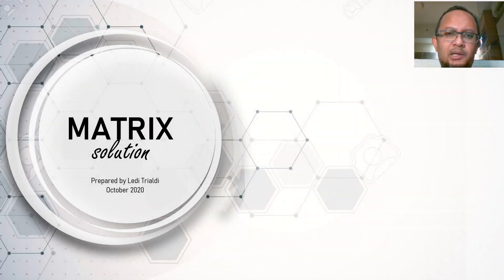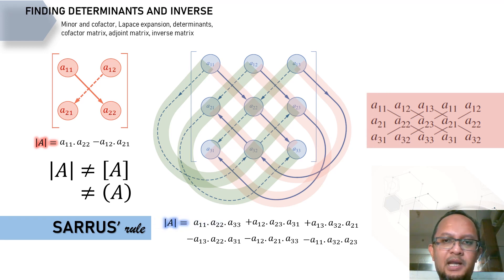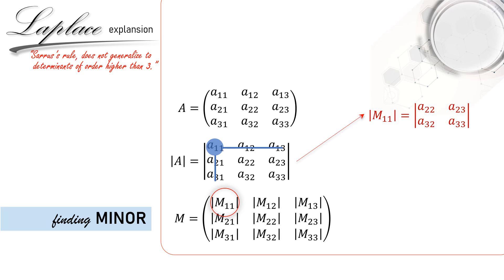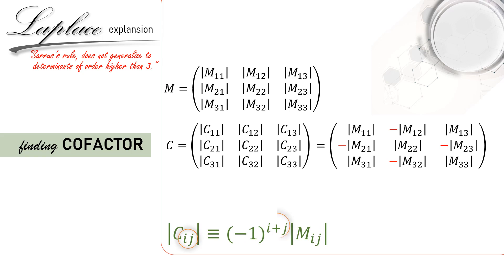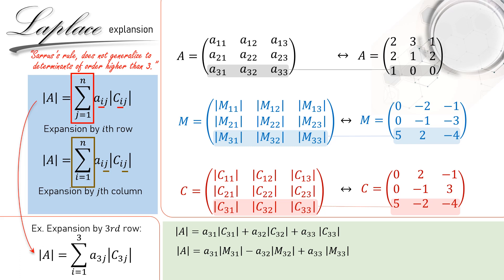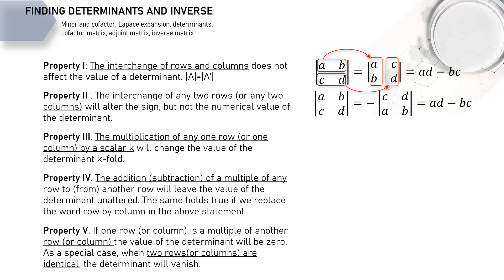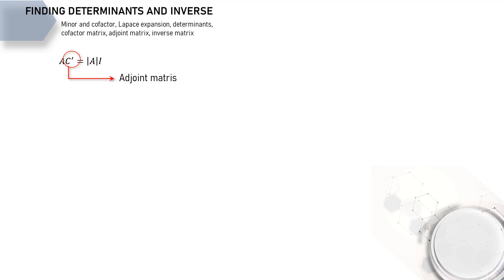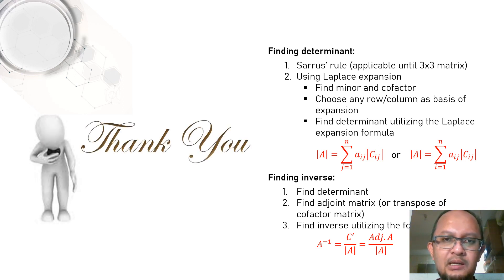Mathematics for Economics: HOW TO FIND Determinant and Inverse Matrix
How to find determinant using Laplace expansion, properties of determinant, and how to find inverse matrix